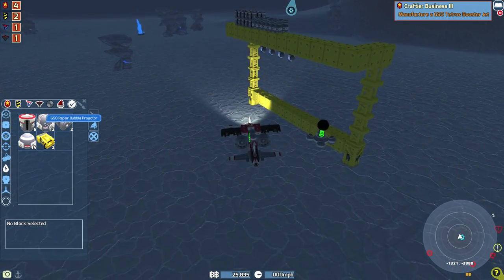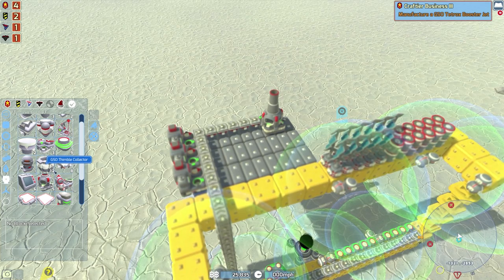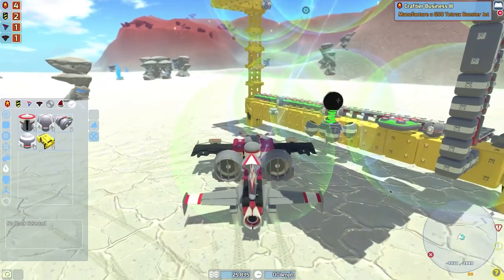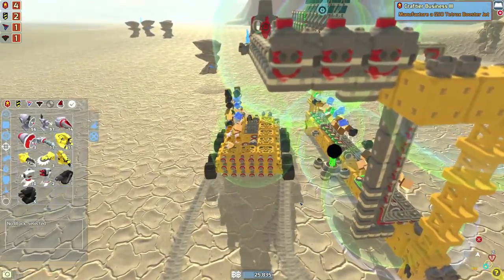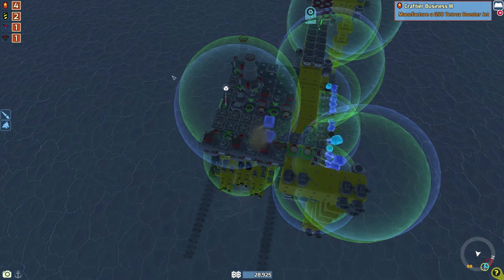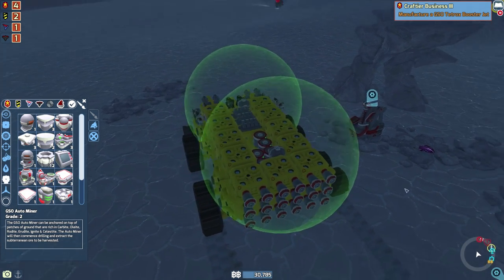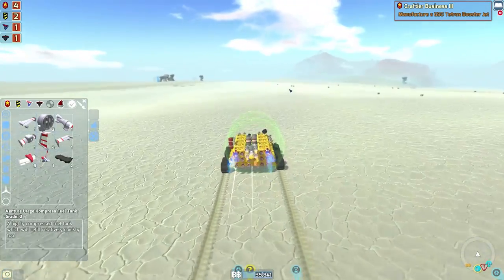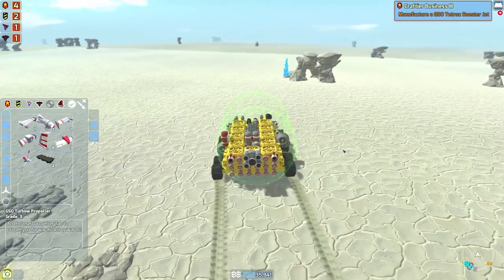JET Harvester and Base Building !! Lets Play Terratech Gameplay Z1 Gaming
JET Harvester and Base Building !! Lets Play Terratech Gameplay Z1 Gaming. In this episode of terratech we do some base building to start selling some resources and build a jet harvester to collect all the good! Lets make some MONEY !

TerraTech: The off-world adventure where you create to your heart's content and then set out to conquer all before you.

Set amongst the stars, TerraTech - which picked up TIGA Awards for Best New IP from a Small Studio in 2014 and Best Action/Adventure game in 2015 - is the story of an Earth contending with an expanding population and environmental damage, with profit-driven multinational corporations leading the charge to seek out and colonise new planets.

Your job is to lead that assault, building contraptions and vehicles out of an array of different parts – some scavenged from others – as you look to harvest resources from your new endless, alien home to send back to Earth. This means, as well as tracking down the planet's assets ahead of your rivals, you will also find yourself taking them on in direct combat, clearing the way for your fleet to dominate the off world.

And with said battles come the spoils of war. New vehicle parts and weapons can be scavenged from other prospectors or built from the minerals and resources you find, and by researching new technologies or buying new blueprints you can further boost your fleet's capabilities.

TerraTech is fundamentally an exploration and combat game. Procedurally generated worlds and an almost limitless array of vehicle design and customisation make for a unique experience for every play through.

Make your vehicles as big, small, powerful, useful or just plain crazy as you like – the choice is yours. Ally yourself with one corporation and rise through the ranks to profit and glory, or hedge your bets and cherry-pick from a range of them, accessing powerful new technologies but risking more of your cash reserves to support their different energy sources.

Lets Get Social ?!!